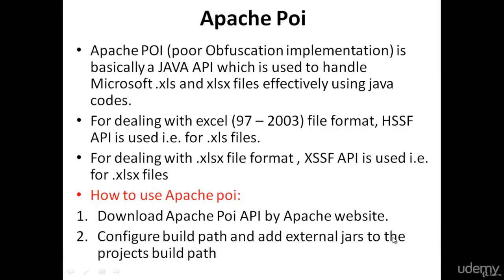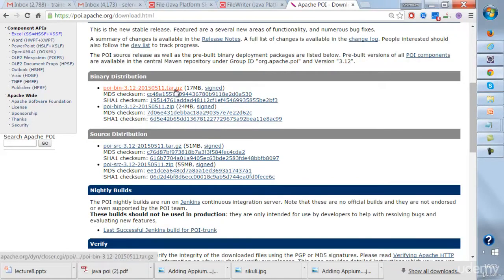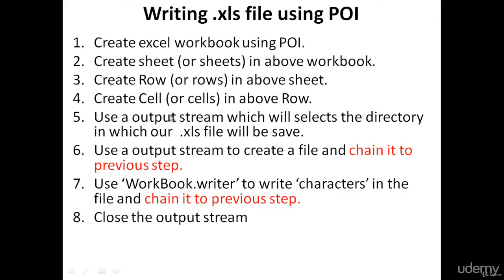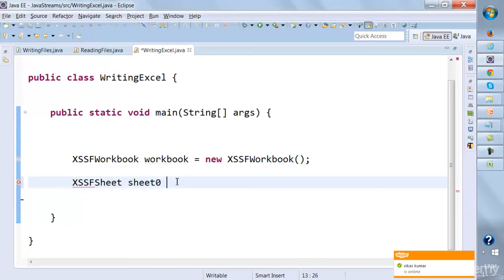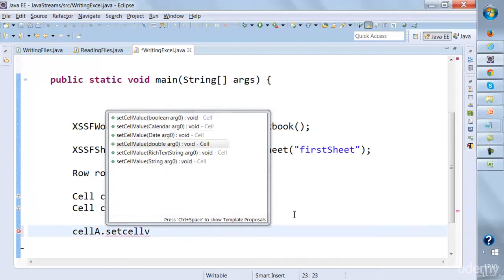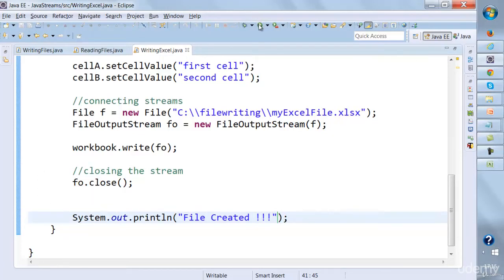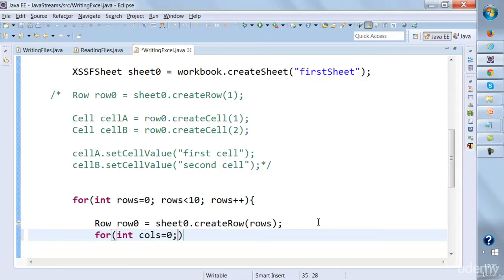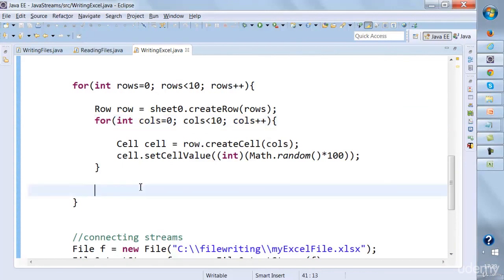41 Java Stream Apache POI Creating and Writing Excel Files